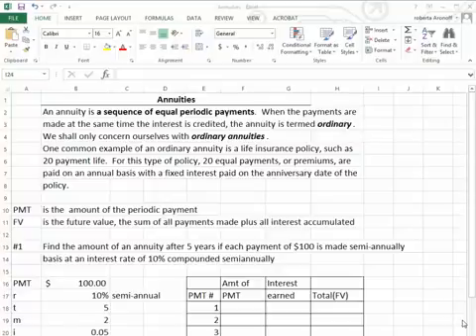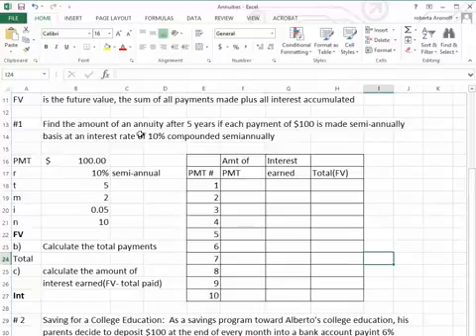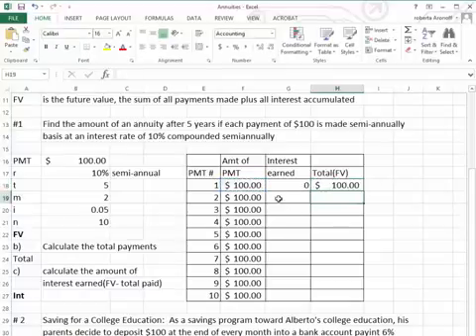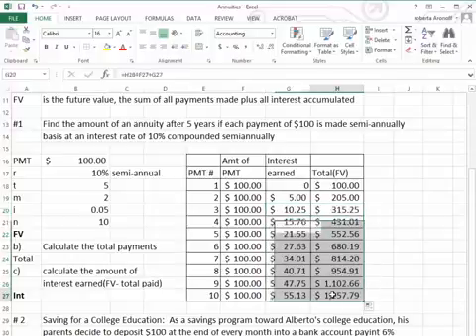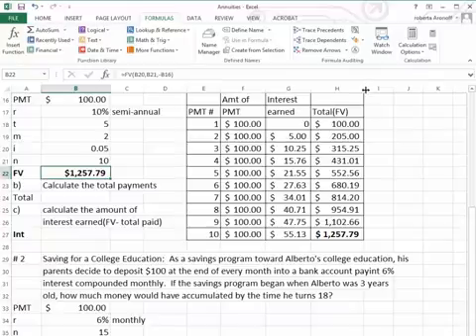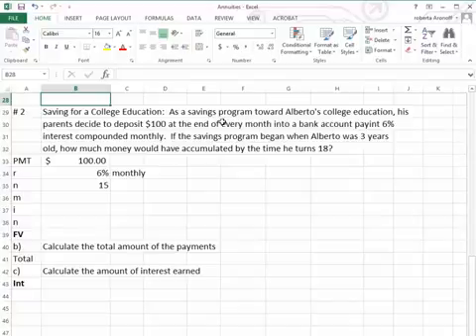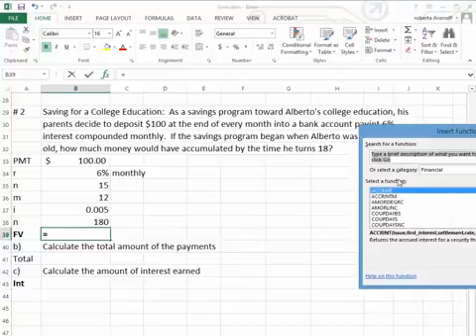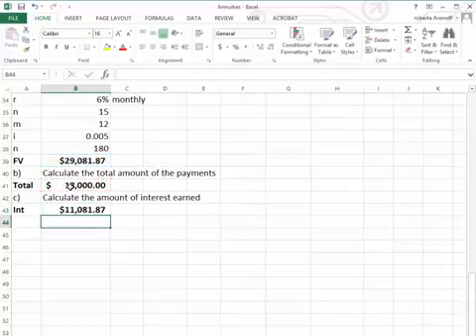Annuity: Future Value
Calculate the Future Value of an Ordinary Annuity